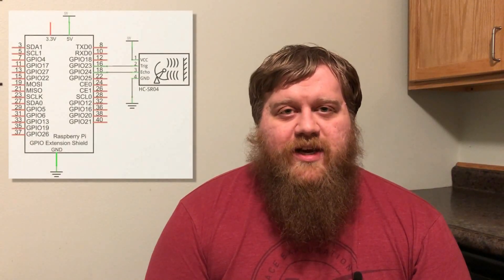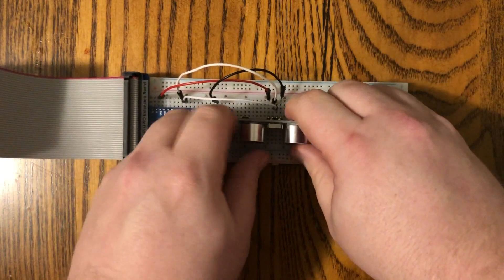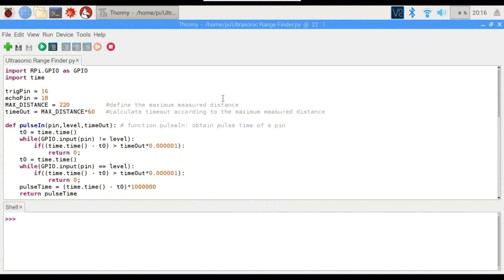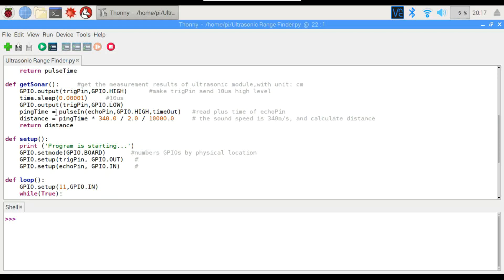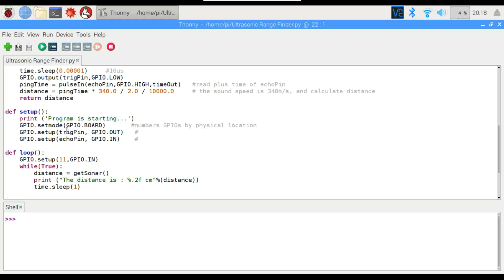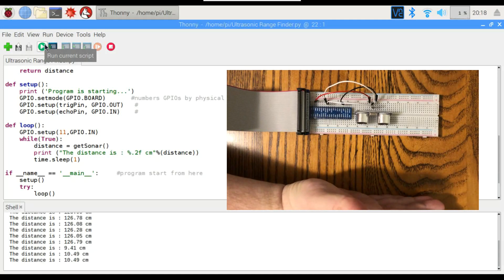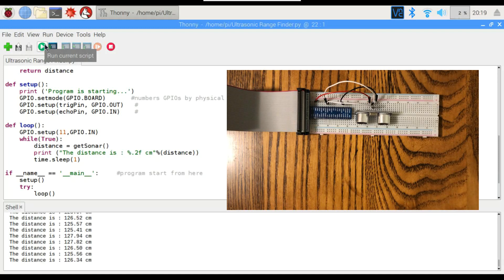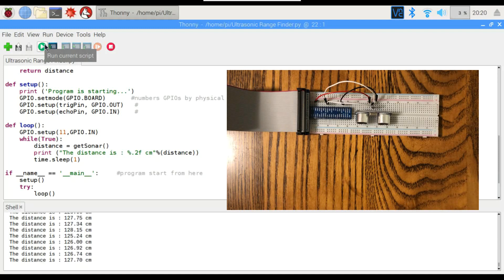Ultrasonic Range Finder | Raspberry Pi 3 B+ | Projects for Beginners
In this video I show how to use the HC-SR04 ultrasonic range finder with the Raspberry Pi